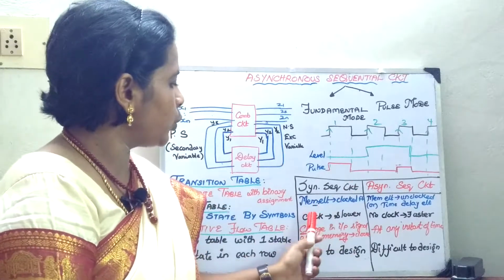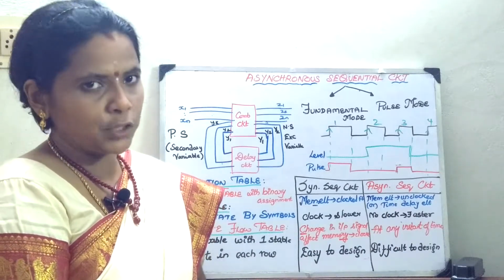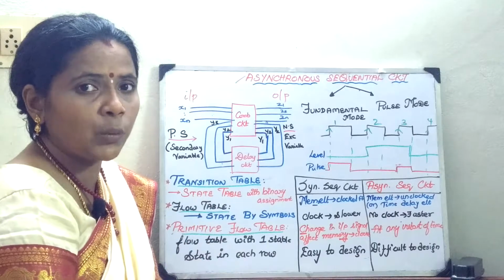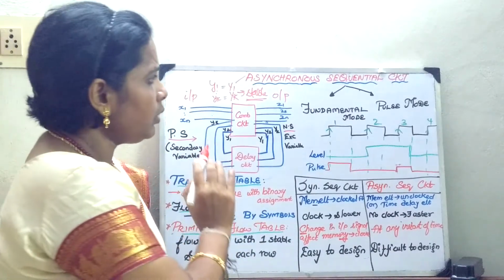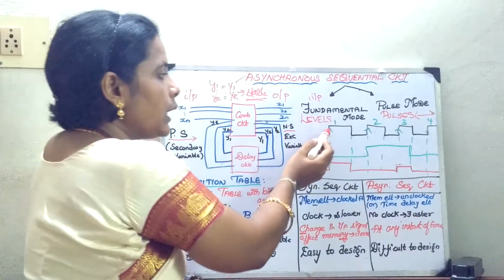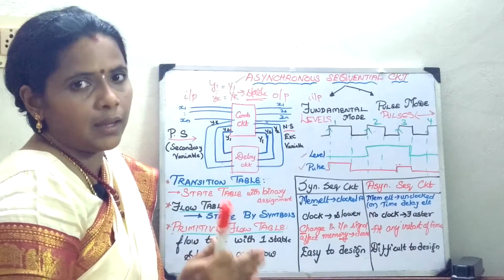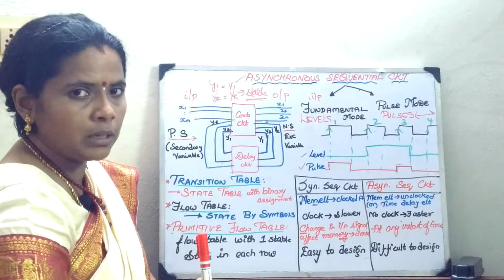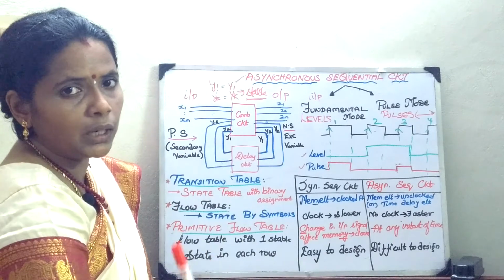Asynchronous Sequential circuit(Transition table,flow table and Primitive flow table)